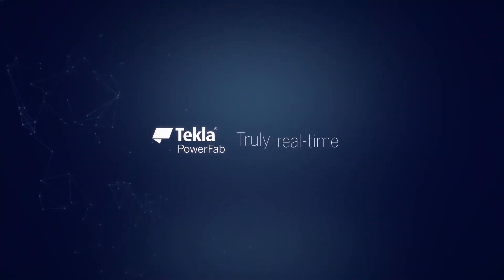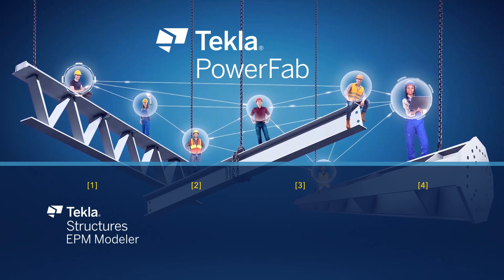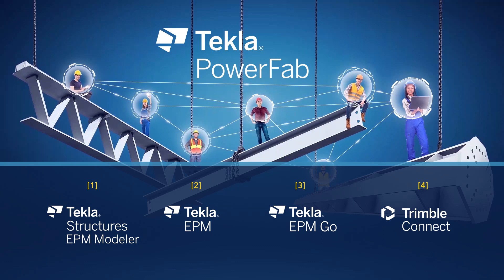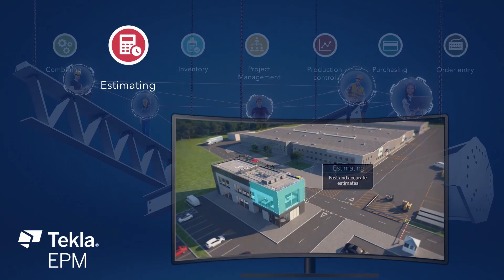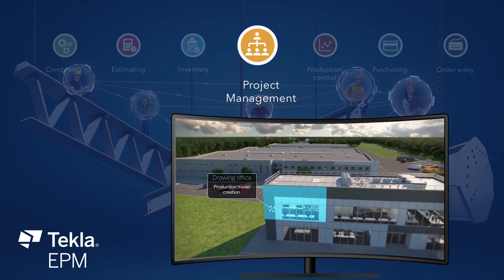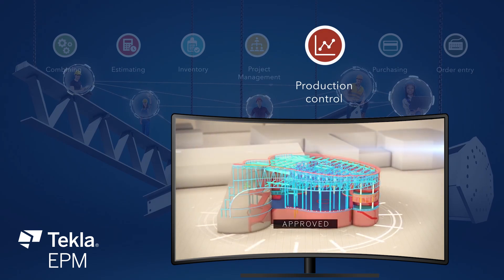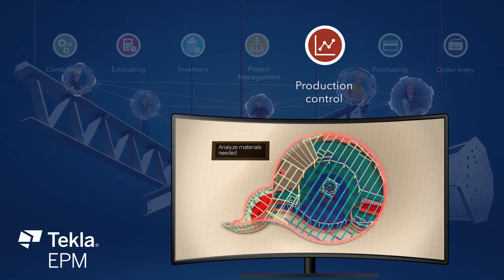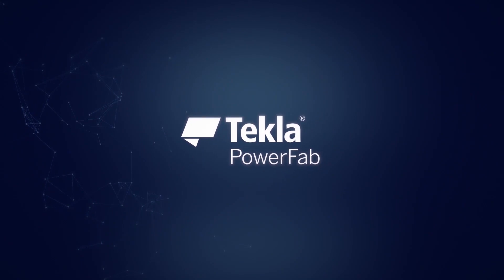Trimble Factory UNLOCKED - PowerFab UNLOCKED (introduction)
In this UNLOCKED video, we have look at Tekla PowerFab which is a comprehensive and connected steel fabrication management and information software designed for engineers and fabricators.

The Trimble FACTORY UNLOCKED series highlights all the cool features that come right off the box with various Trimble Software.